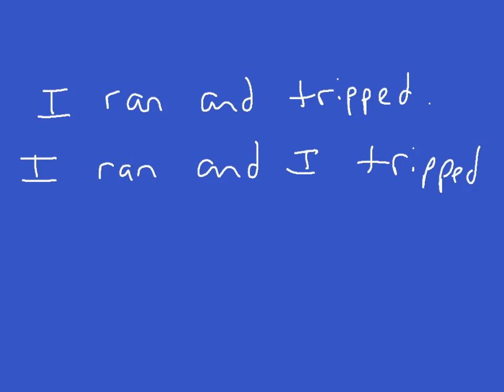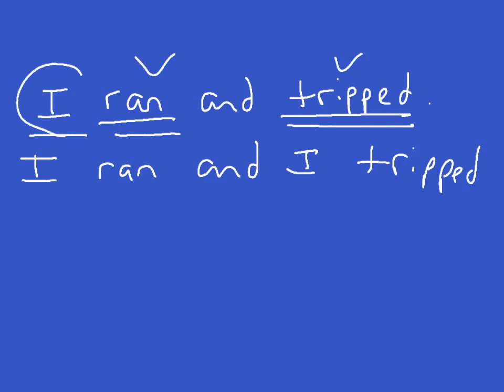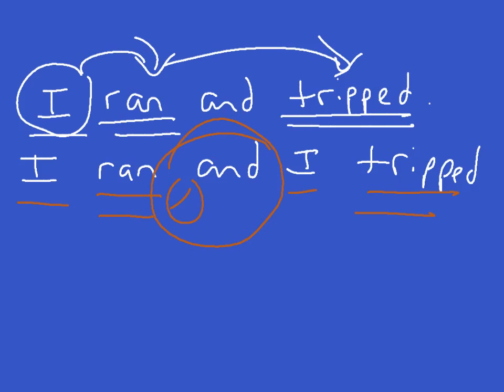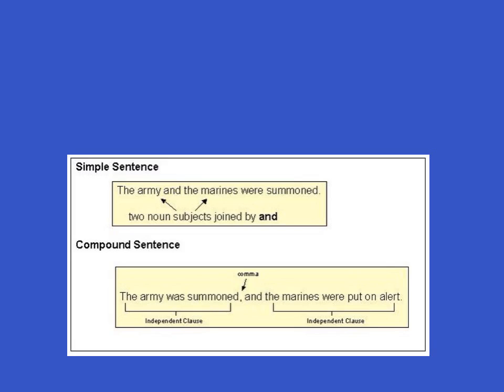Using Commas in Compound Sentences